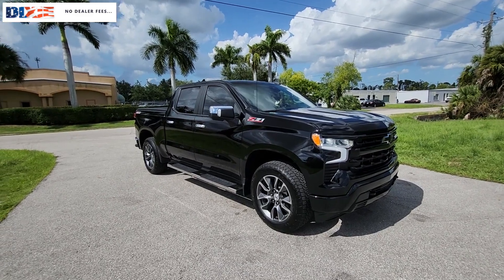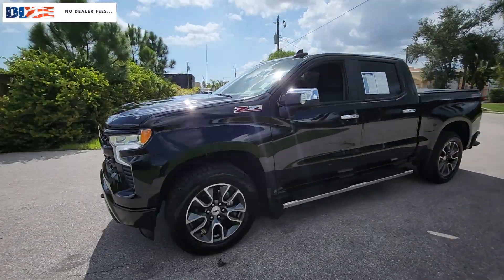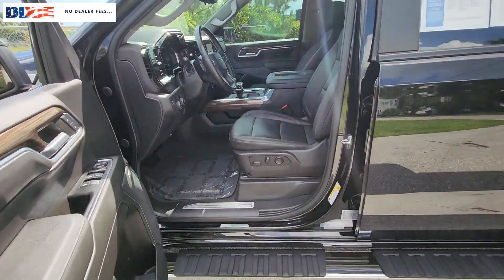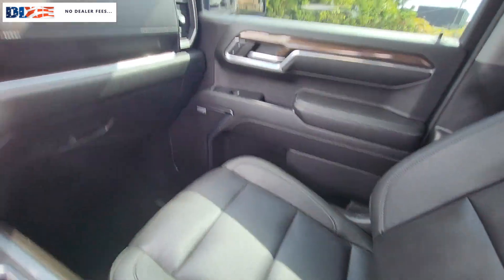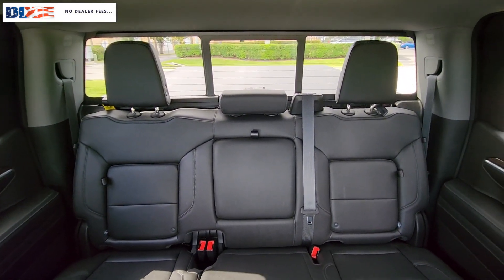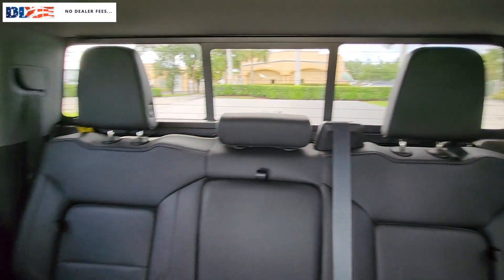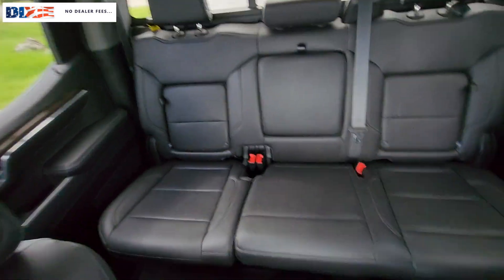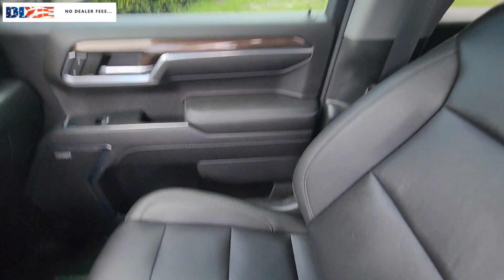2022 Chevrolet Silverado_1500 Cape Coral, Estero, Bonita Springs, Naples, Fort Myers U20151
Black Used 2022 Chevrolet Silverado_1500 RST available in Fort Meyers, Florida at Dixie Buick, GMC.  Servicing the Cape Coral, Estero, Bonita Springs, Naples, Fort Myers, FL area.

NO DEALER FEE ONE OWNER CLEAN CAR FAX/ NO ACCIDENTS BLUETOOTH/ HANDS FREE CELL PHONE REAR BACK UP CAMERA KEYLESS START 172 POINT FACTORY CERTIFIED INSPECTION BLIND SPOT MONITORING APPLE CAR PLAY RST ALL STAR PREMIUM PACKAGE Z71 OFF ROAD PACKAGE. 2022 Chevrolet Silverado 1500 RST EcoTec3 5.3L V8 4WD 10-Speed Automatic BlackbrbrRecent Arrival!brbrWe have been serving the community since 1934! We have a well trained award winning sales and service team ready to make your experience a great one! Well stocked inventory of both New and quality Preowned Cars Trucks and SUVs Certified Technicians in an up to date service facility We know your time is valuable. We are sure you will find our site a fast and convenient way to research and find a vehicle thats right for you.
All Star Edition Plus|Convenience Package|Convenience Package II|Leather Package|Preferred Equipment Group 1SP|Protection Package|RST All Star Premium Package|Safety Package|Standard Suspension Package|Trailering Package|Up-Level Rear Seat w/Storage Package|Z71 Off-Road & Protection Package|Z71 Off-Road Package|2 USB Data Ports|6 Speakers|6-Speaker Audio System|AM/FM radio: SiriusXM with 360L|Dual Rear USB Ports (Charge Only)|Premium audio system: Chevrolet Infotainment 3 Premium|Premium Bose 7-Speaker Sound System|Radio data system|Radio: Chevrolet Infotainment 3 Premium System|SiriusXM w/360L|Steering Wheel Audio Controls|Wireless Phone Projection|Air Conditioning|Automatic temperature control|Dual-Zone Automatic Climate Control|Electric Rear-Window Defogger|Front dual zone A/C|Rear window defroster|120-Volt Bed Mounted Power Outlet|120-Volt Instrument Panel Power Outlet|Bluetooth For Phone|EZ Lift Power Lock & Release Tailgate|Power driver seat|Power Front Windows w/Driver Express Up/Down|Power Front Windows w/Passenger Express Down|Power Rear Windows w/Express Down|Power steering|Power windows|Remote keyless entry|Remote Vehicle Starter System|Steering wheel mounted audio controls|Universal Home Remote|Auto-Locking Rear Differential|Manual Tilt/Telescoping Steering Column|Speed-sensing steering|Traction control|4-Wheel Disc Brakes|ABS brakes|Dual front impact airbags|Dual front side impact airbags|Electrical Steering Column Lock|Front anti-roll bar|Front wheel independent suspension|Keyless Open & Start|Low tire pressure warning|Not Equipped w/Steering Column Lock|Occupant sensing airbag|Overhead airbag|Brake assist|Electronic Stability Control|Hill Descent Control|Rear Park Assist|Auto High-beam Headlights|Delay-off headlights|Front fog lights|Fully automatic headlights|Perimeter Lighting|Panic alarm|Security system|Theft Deterrent System (Unauthorized Entry)|Adaptive Cruise Control|Electronic Cruise Control|Speed control|220 Amp Alternator|Heavy-Duty Air Filter|Not Equipped w/Dynamic Fuel Management|All-Star Edition|Bumpers: body-color|Chevytec Spray-On Black Bedliner|Dual Exhaust w/Polished Outlets|Electronic Transmission Range Selector Shifter|Front LED Fog Lamps|Front License Plate Kit|Heated door mirrors|Heated Power-Adjustable Outside Mirrors|High Gloss Black Mirror Caps|IntelliBeam Automatic High Beam On/Off|LED Cargo Area Lighting|Power door mirrors|Rear step bumper|Rear Wheelhouse Liners|12.3 Multicolor Reconfigurable Digital Display|All-Weather Floor Liner (LPO) (AAK)|Apple CarPlay/Android Auto|Automatic Emergency Braking|Chevrolet Connected Access Capable|Cloth Seat Trim|Color-Keyed Carpeting Floor Covering|Compass|Driver door bin|Driver vanity mirror|Floor Mounted Center Console|Following Distance Indicator|Forward Collision Alert|Front Pedestrian Braking|Front reading lights|Front Rubberized Vinyl Floor Mats|HD Rear Vision Camera|HD Surround Vision|Heated Steering Wheel|Heated steering wheel|Illuminated entry|Inside Rear-View Mirror w/Tilt|Lane Keep Assist w/Lane Departure Warning|Leather Wrapped Steering Wheel|Not Equipped w/Rear Park Assist|OnStar & Chevrolet Connected Services Capable|Outside temperature display|Overhead console|Passenger vanity mirror|Rear Cross T